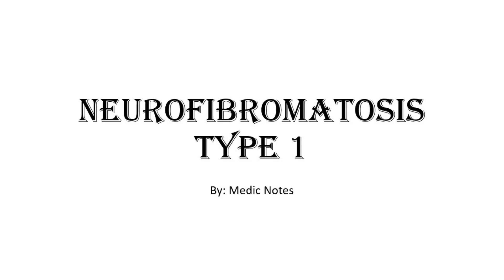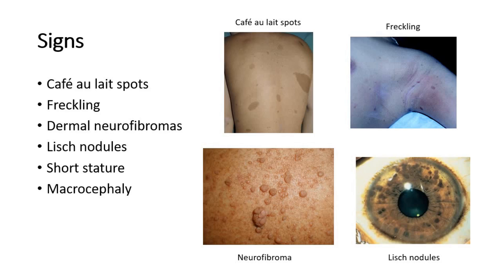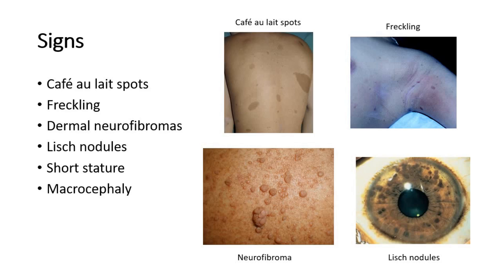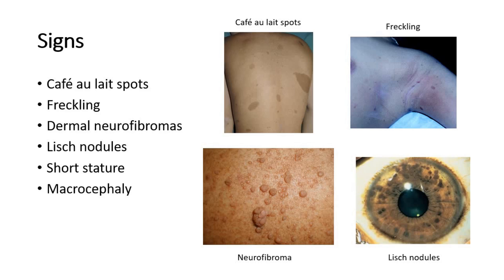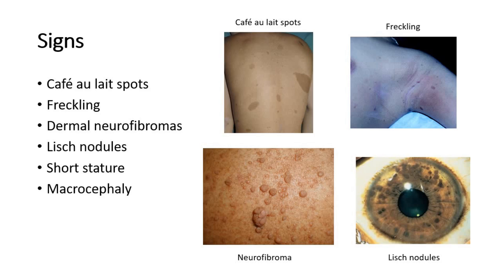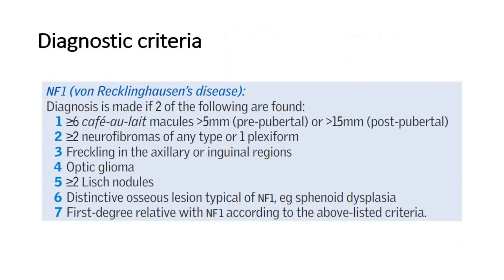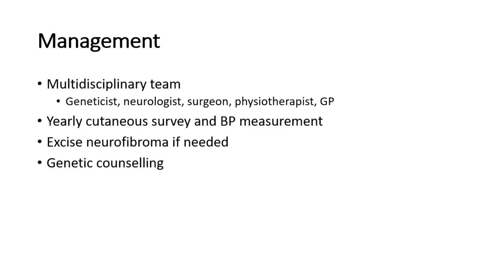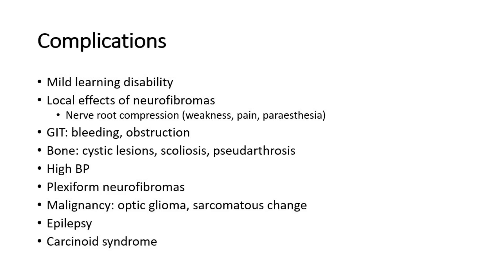Neurofibromatosis Type 1 - definition, signs, diagnostic criteria, management, complication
Neurofibromatosis type 1 (also called Von Recklinghausen’s disease, Von Recklinghausen neurofibromatosis and peripheral NF) is one of the most common inherited disorders and affects about one in every 3,000 people. NF1 ranges from mild to severe, and can cause more symptoms in some people than in others. It can affect many organs and systems, but primarily the skin, nervous system and eyes.